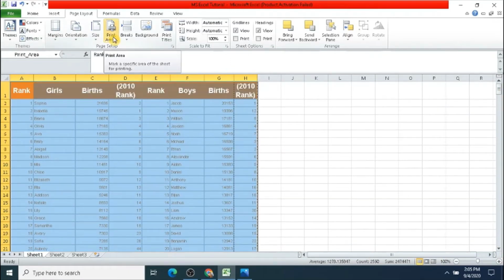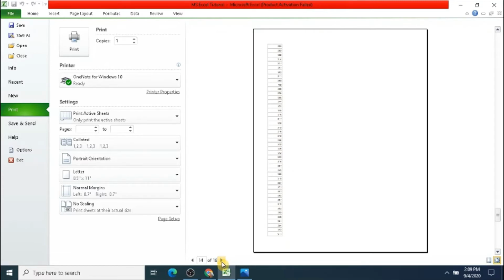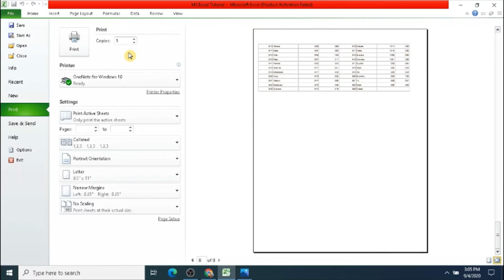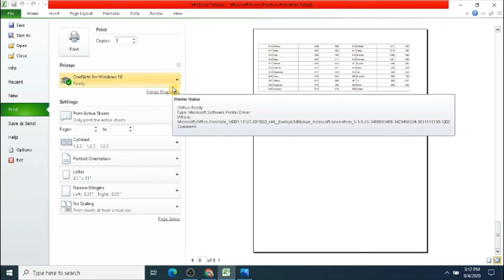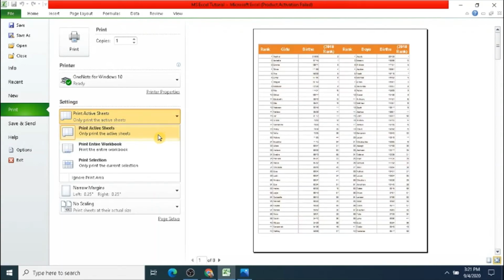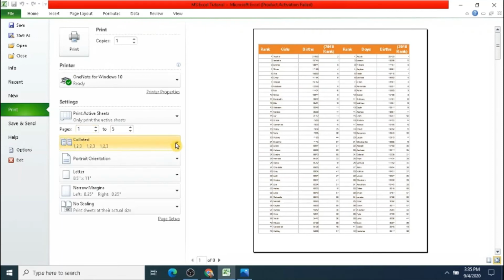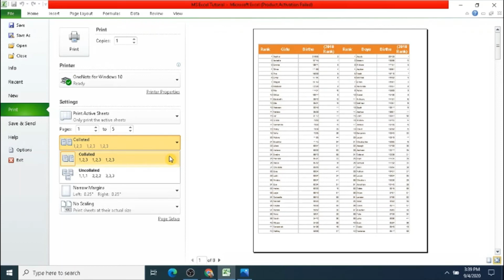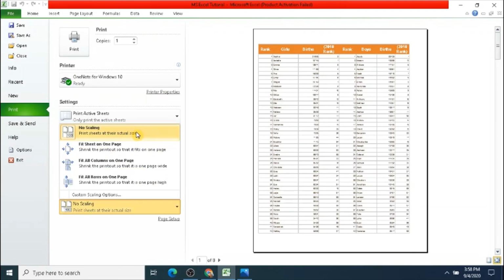How To Print A Document In Microsoft Excel 2010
In this tutorial you'll learn to print a document in Microsoft Excel 2010. Microsoft Excel is an electronic spreadsheet. You can use it to organize your data into rows and columns. You can also use it to perform mathematical calculations quickly.